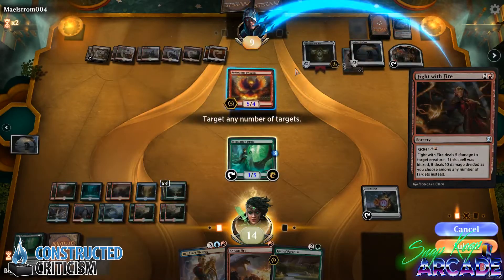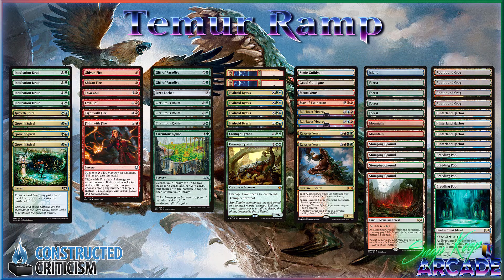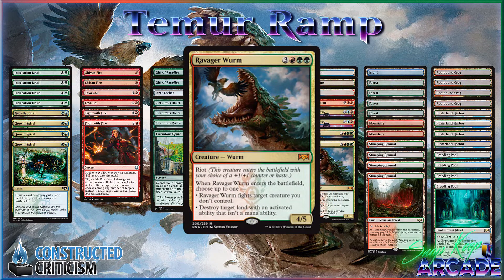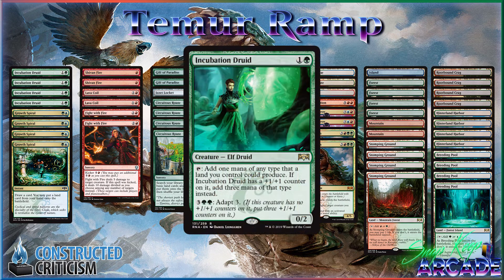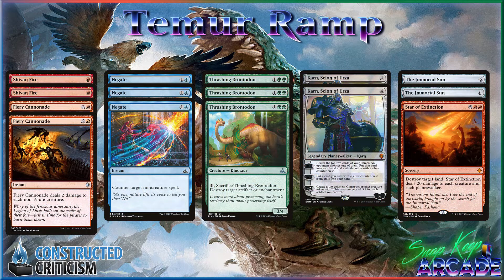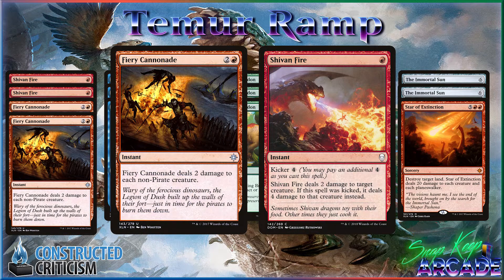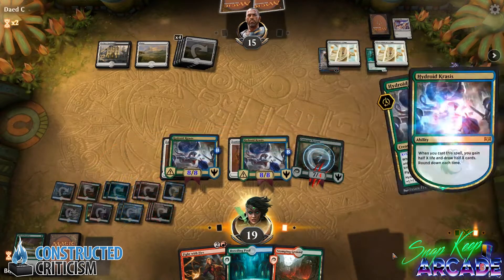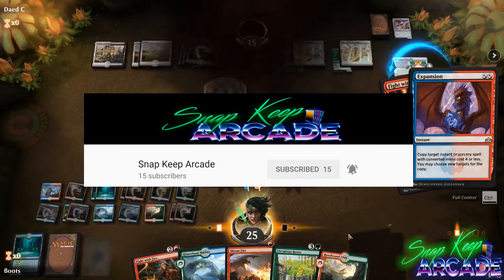Temur Ramp | Standard Deck Guide | MTG Arena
Decklist:

4 Forest (RIX) 196
4 Incubation Druid (RNA) 131
4 Circuitous Route (GRN) 125
2 Ravager Wurm (RNA) 200
2 Mountain (RIX) 195
4 Growth Spiral (RNA) 178
1 Island (RIX) 193
4 Hydroid Krasis (RNA) 183
4 Stomping Ground (RNA) 259
4 Rootbound Crag (XLN) 256
4 Hinterland Harbor (DAR) 240
4 Breeding Pool (RNA) 246
4 Lava Coil (GRN) 108
2 Fight with Fire (DAR) 119
1 Star of Extinction (XLN) 161
2 Ral, Izzet Viceroy (GRN) GR5
2 Expansion // Explosion (GRN) 224
1 Steam Vents (GRN) 257
1 Gruul Guildgate (RNA) 249
1 Simic Guildgate (RNA) 257
2 Carnage Tyrant (XLN) 179
2 Gift of Paradise (M19) 184
1 Izzet Locket (GRN) 238

2 The Immortal Sun (RIX) 180
1 Star of Extinction (XLN) 161
2 Karn, Scion of Urza (DAR) 1
3 Negate (RIX) 44
3 Thrashing Brontodon (RIX) 148
2 Fiery Cannonade (XLN) 143
2 Shivan Fire (DAR) 142